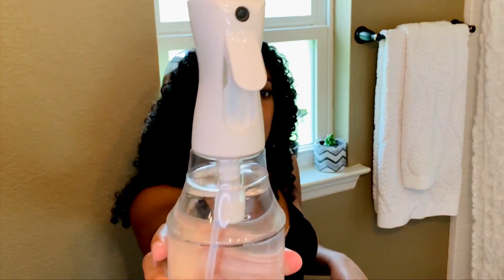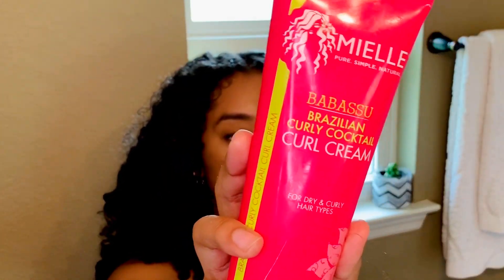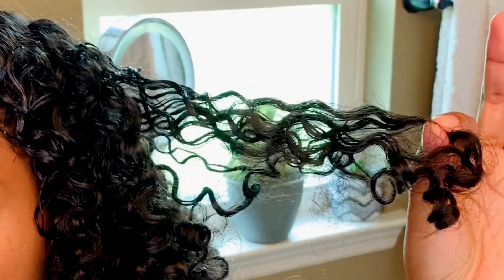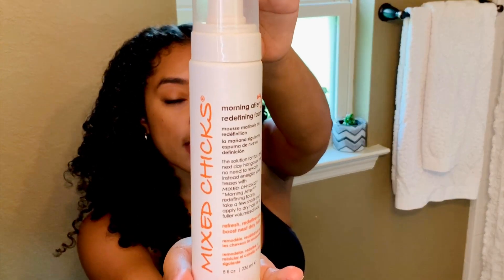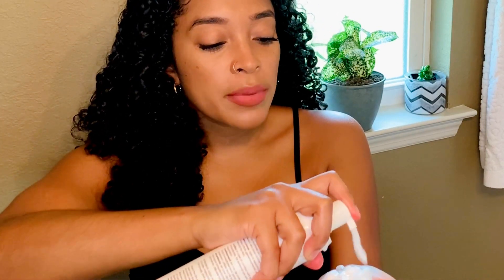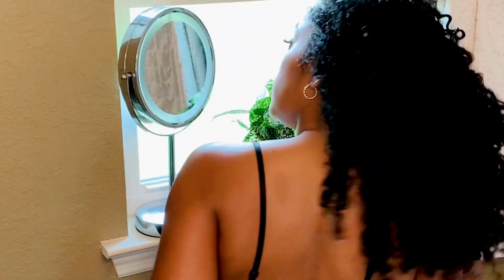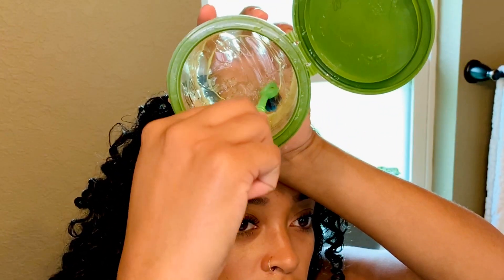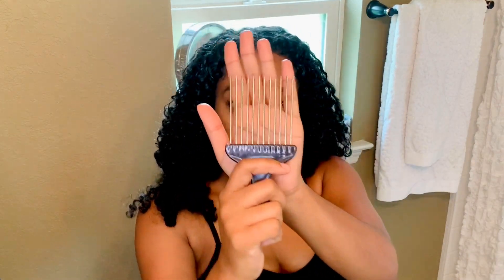Restyling My Curly Hair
Hey everybody! I wanted to share with you all how I Restyle My Curly Hair!! It’s simple and not many products are involved. And I hope you all enjoy! Leave some nice comments and suggestions down below 😘

Products used:
Mielle Curl Cream

Mixed Chicks Morning After Redefining Hair Foam